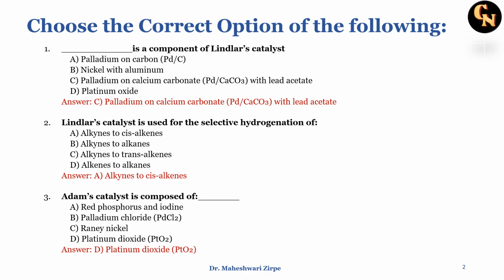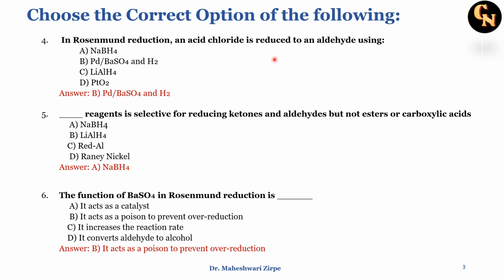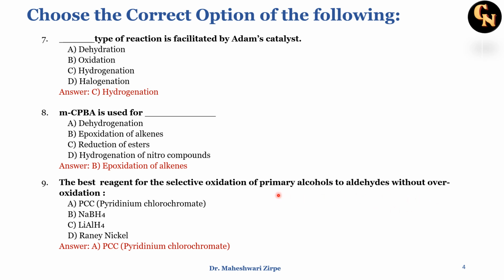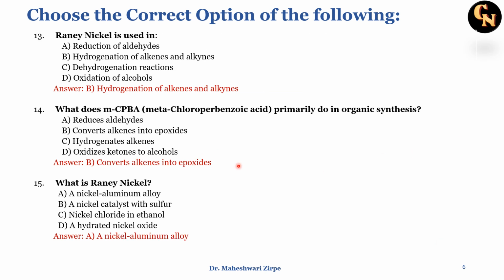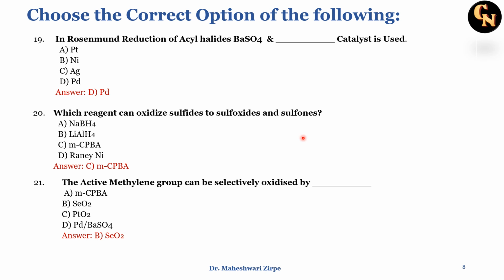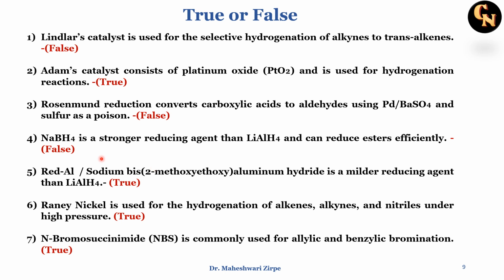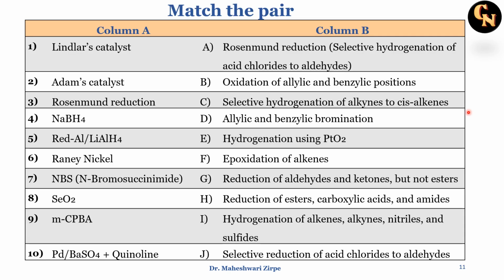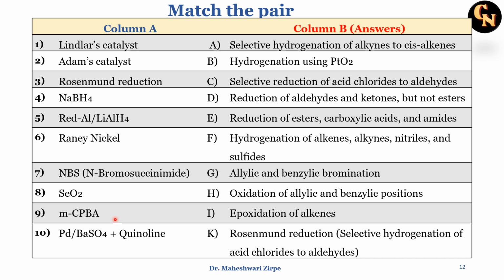Catalysts & Reagents, MCQ, Chemistry, BSC/GATE/SET/NET/Competitive Exam@Chem-O-Notes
MCQs on Catalysts & Reagents | B.Sc, Class 12, MH-SET, GATE | Competitive Exam Preparation
Test your knowledge with important MCQs on Catalysts & Reagents for B.Sc, Class 12, MH-SET, GATE, and other competitive exams. 🚀 This video covers key concepts, reactions, and frequently asked questions to help you excel in your exams.

🔹 Topics Covered:
✅ Common Catalysts & Their Functions
✅ Reagents & Their Applications in Organic Chemistry
✅ Concept-Based MCQs with Explanations
✅ Useful for Competitive Exam Preparation

✔️ B.Sc & Class 12 Students ,Chemistry, BSC/GATE/SET/NET/Competitive Exam
✔️ MH-SET & GATE Aspirants